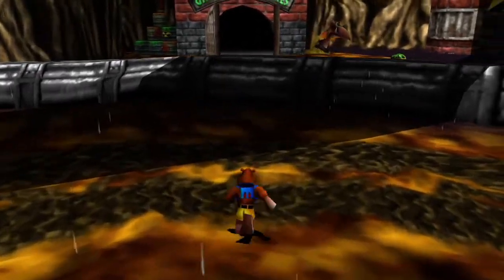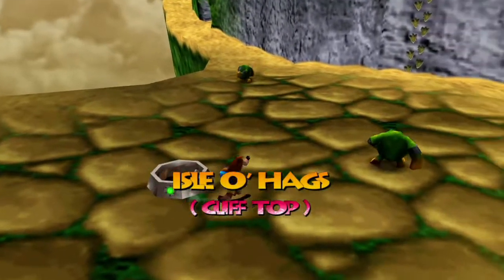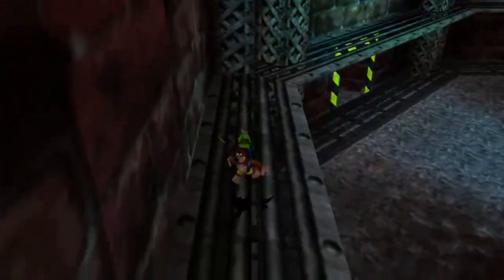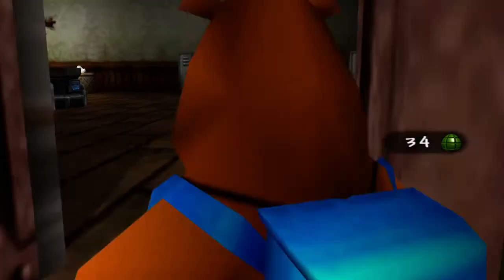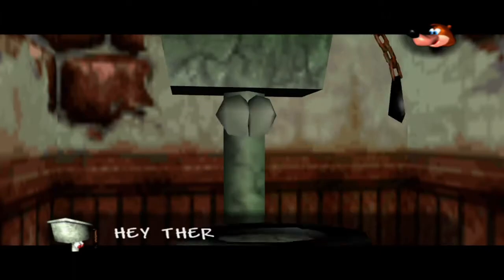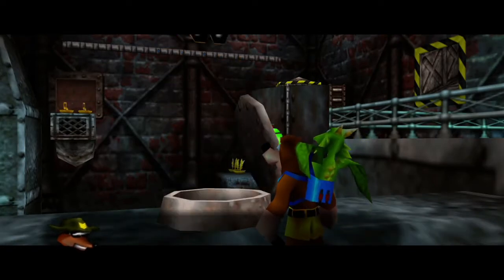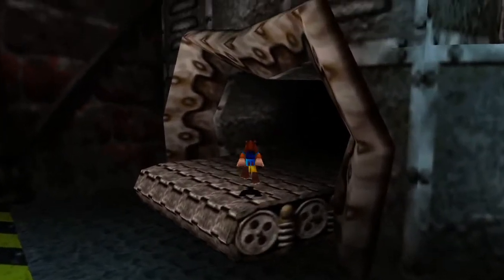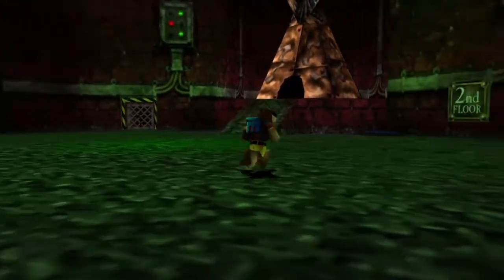Banjo-Tooie - Catching a Train to the level of Pain | Part 15 100% Playthrough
We catch chuffy to my least Favourite level of the game